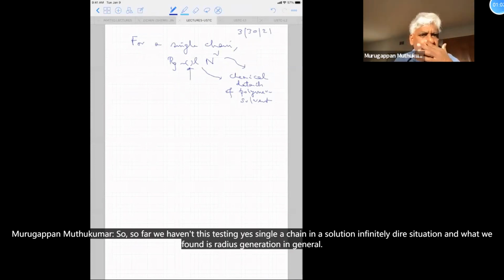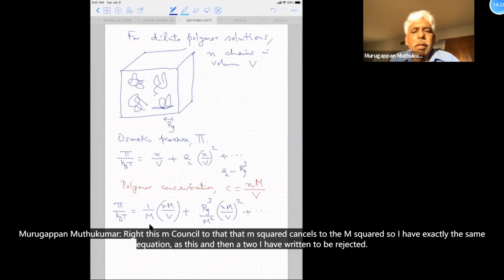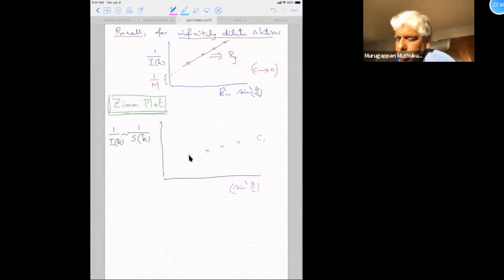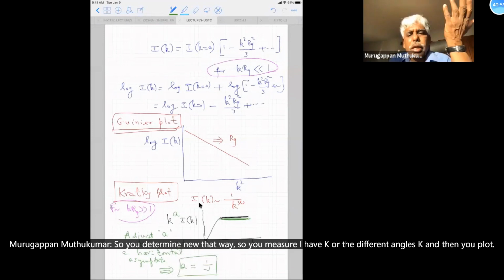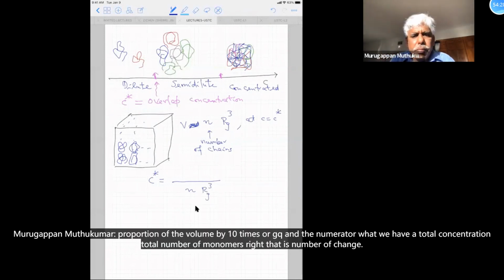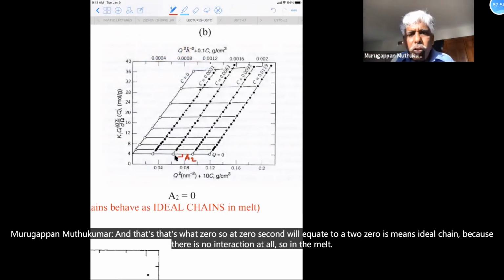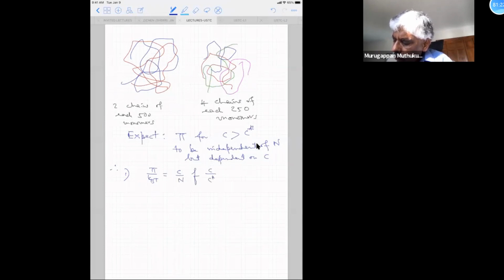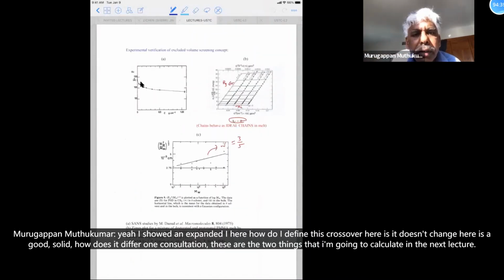Lecture 4: Dilute and semi-dilute polymer solutions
Osmotic pressure, virial equation, and Zimm plot at dilute solution conditions; overlap concentration and semi-dilute conditions; screening of intrachain excluded volume interactions; osmotic pressure and virial equation at semi-dilute conditions.